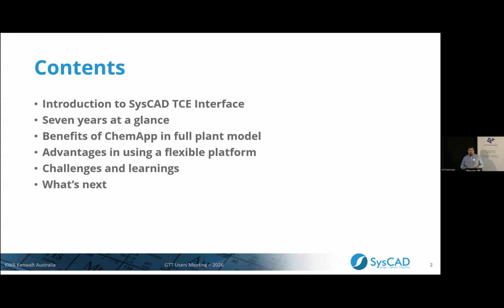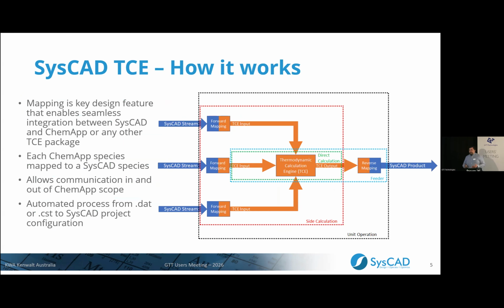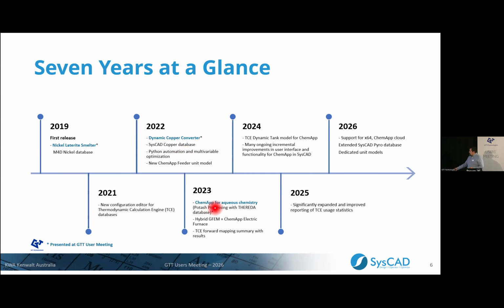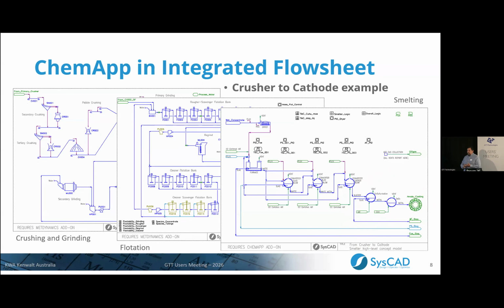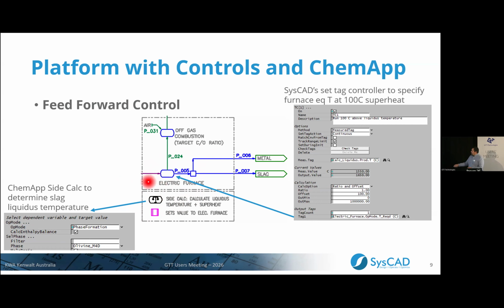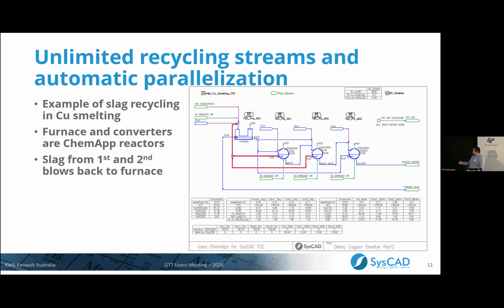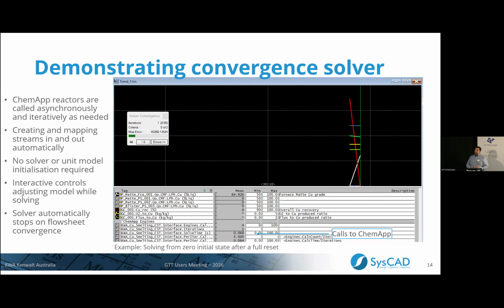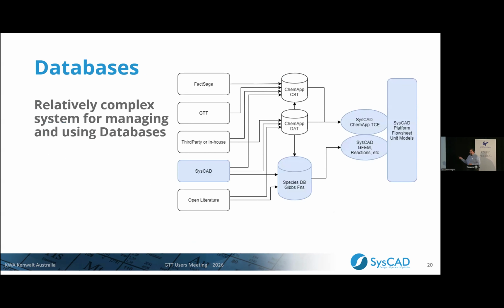ChemApp for SysCAD-Plant-Wide Flowsheet Simulation: 7 Years Experience: Tanai Marin-Alvarado(SysCAD)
Speaker(s): Tanai Marin-Alvarado, TU Clausthal at GTT Users' Meeting 2026, held on 8-10 July 2026 in Aachen, Germany

Abstract:
ChemApp for SysCAD – Plant-Wide Flowsheet Simulation: Seven Years of Experience
Tanai Marin-Alvarado (KWA Kenwalt / SysCAD)

SysCAD’s Thermodynamic Calculation Engine (TCE) interface allows ChemApp to be embedded directly within steady-state and dynamic plant-wide flowsheet models. This presentation reviews seven years of development and industrial experience applying this integration across a range of process industries. A key aim is to demonstrate the benefits of moving beyond single-point and conceptual thermodynamic calculations, showing how ChemApp can be deployed within real process simulation environments to support engineering decisions at plant scale.

Various case studies are presented, spanning nickel smelting, integrated copper production, and dynamic batch converting. Together they illustrate the range of unit models available in the TCE ecosystem, how ChemApp integrates with SysCAD across both steady-state and time-varying processes, and its use within multi-variable optimisation workflows through automation.

Recent development work is also presented: SysCAD’s automatic parallelisation of ChemApp engine calls, which enables speed gains that scale with the number of independent TCE units in a flowsheet. This capability makes plant-wide models with high thermodynamic fidelity routinely feasible for sensitivity analysis and optimisation studies.

The presentation concludes with practical lessons learned covering CST file preparation, data sources and requirements to build a compatible SysCAD database, species mapping workflow, model validation strategy, and guidelines for balancing thermodynamic fidelity against simulation speed.